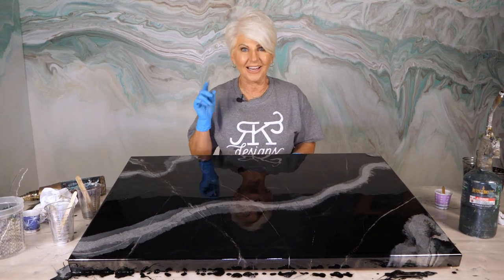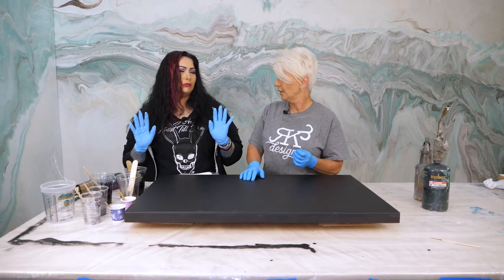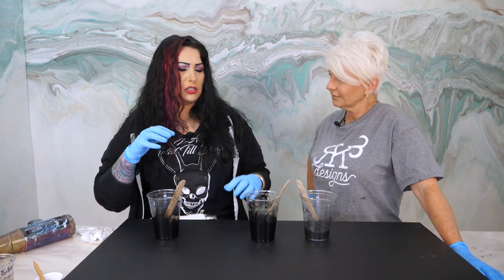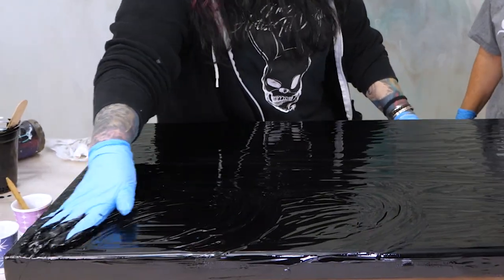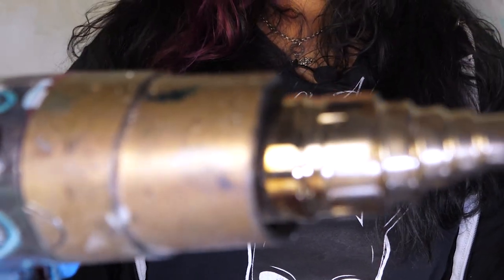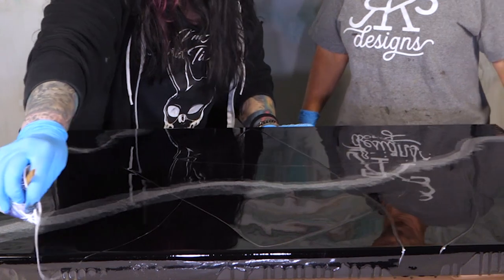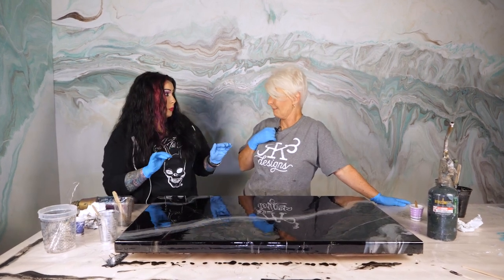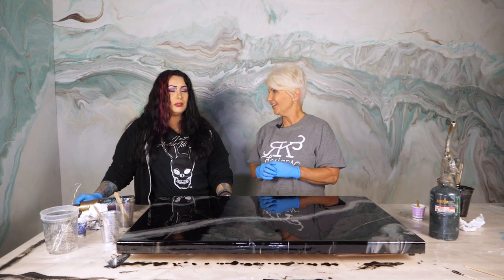How To Create A Black And Silver Marble Epoxy Countertop | RK3 Designs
Today I have a special guest, Haven Of Vamp, here to show us a simple, classic finish that's full of bling and given lots of texture from the heat gun!

0:00 - How To Make Hollywood Marble With Epoxy
4:38 - How To Pour Epoxy To Make Hollywood Marble
8:13 - Where To Add Hollywood Marble Veins
8:34 - How To Use A Heat Gun With Epoxy
13:10 - How To Finish The Hollywood Marble Epoxy Table
14:56 - Where To Buy Epoxy